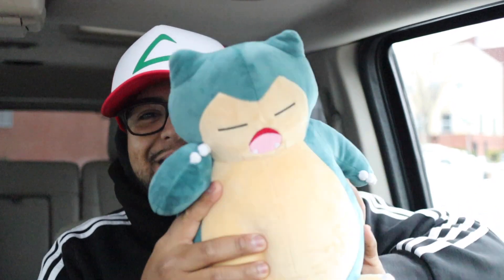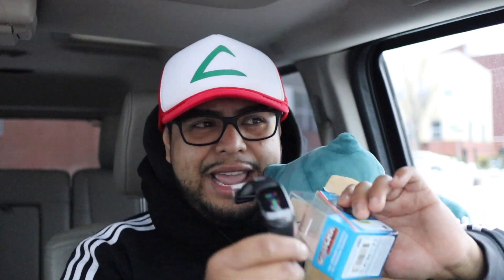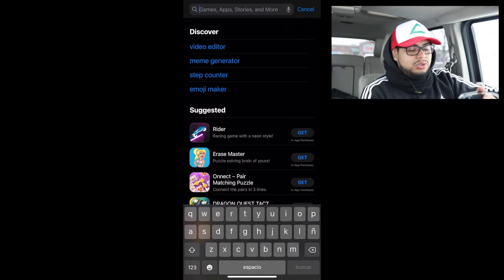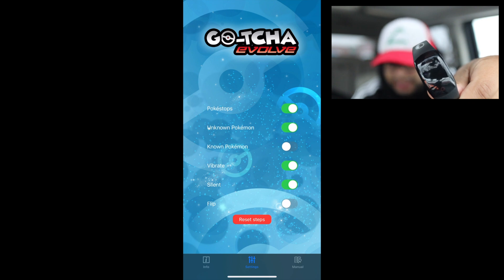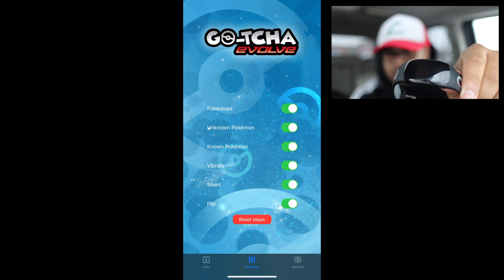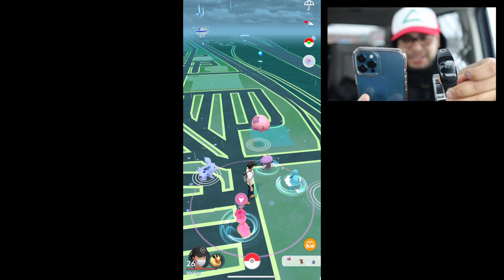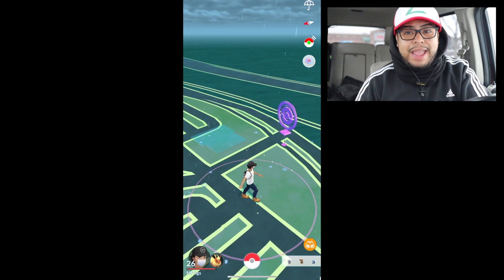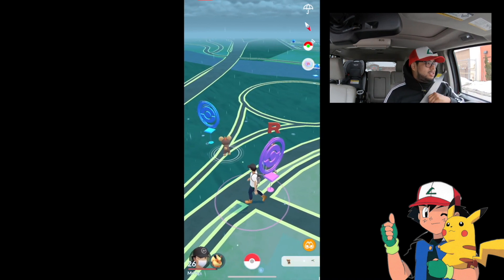Pokémon go - Gotcha Evolve auto catcher | The Gadget Dad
If you play Pokemon Go then the Go-tcha Evolve auto catcher is the device for you. A simple yet great way to keep the game going while you go about your business. Being my first time using it, I was really impressed at how it works. Hope you guys enjoy this review and hope everyone enjoys the Kanto tour event!

Pokemon Go-tcha Evolve